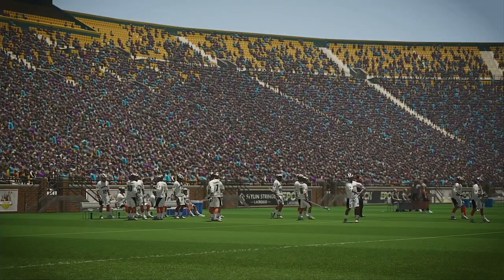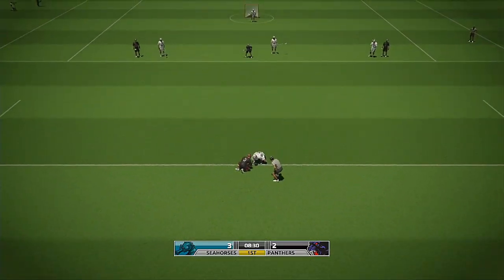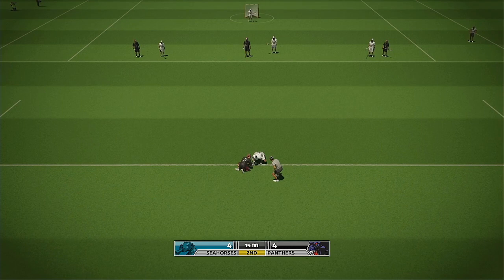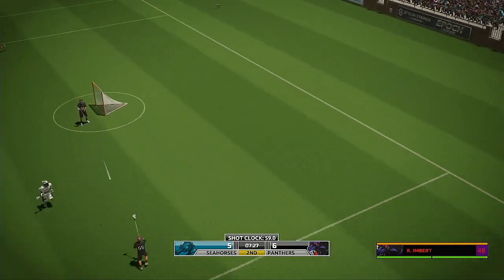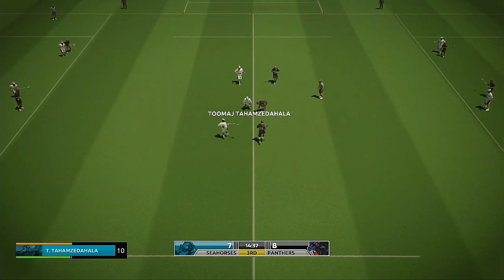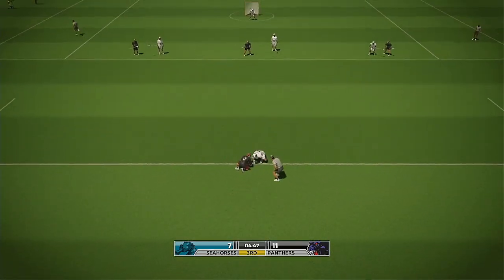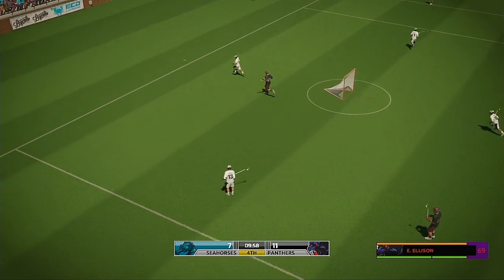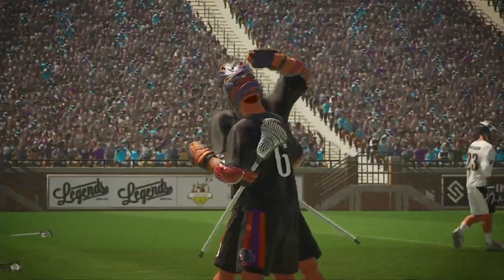259 ULL 2024 Season Week 2 Seattle Seahorses @ Omaha Panthers